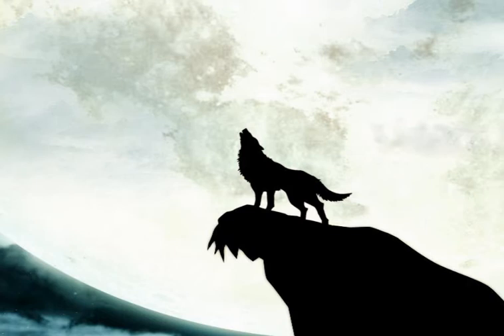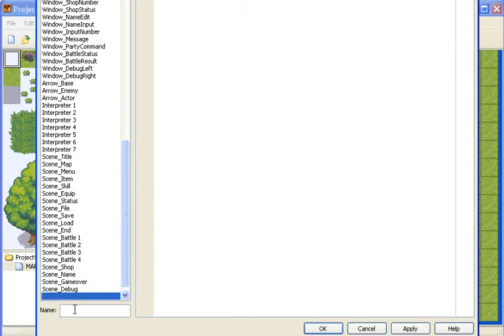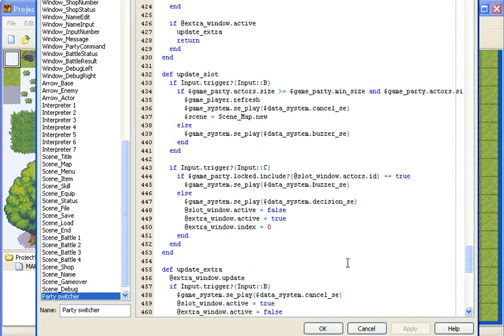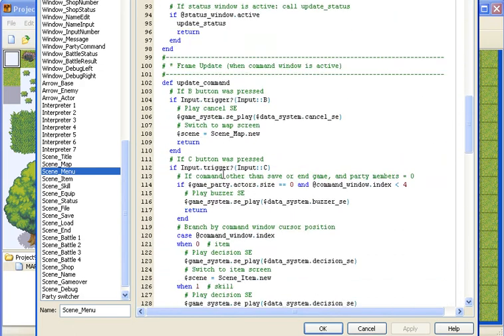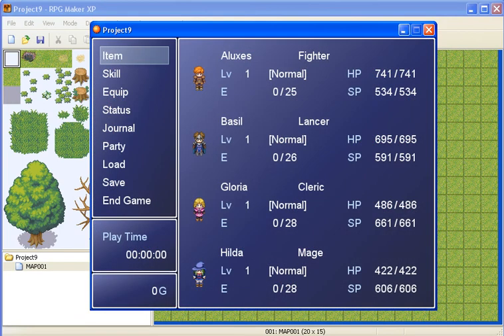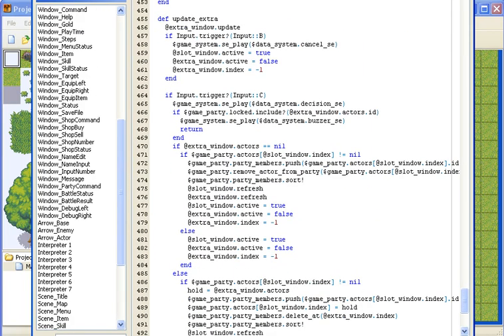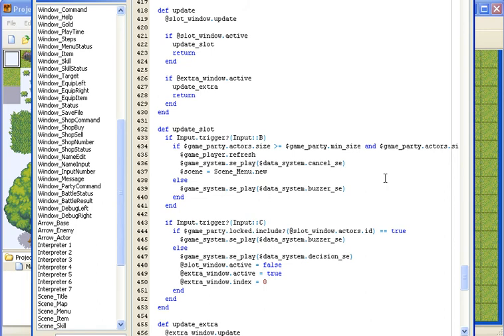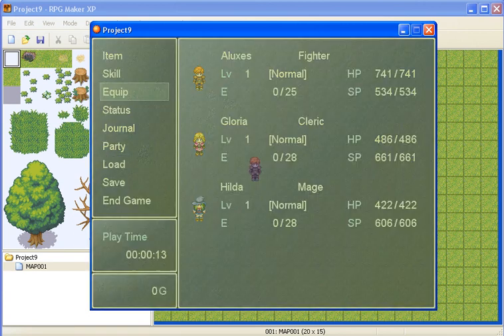RMXP Party switching script tutorial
I do not take credit for this script